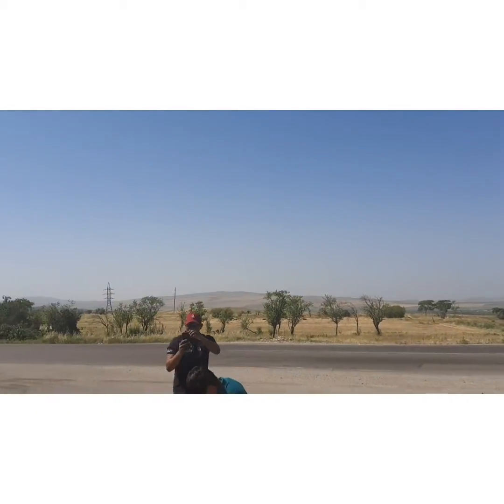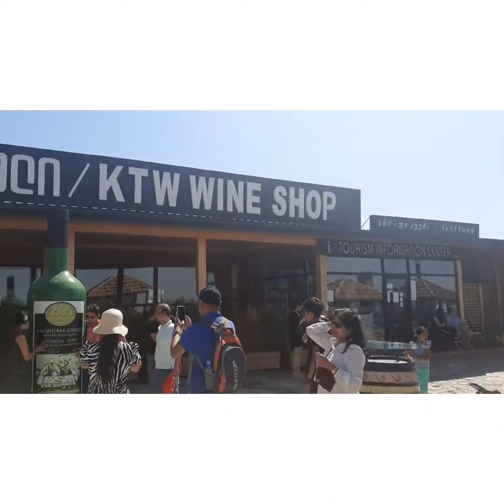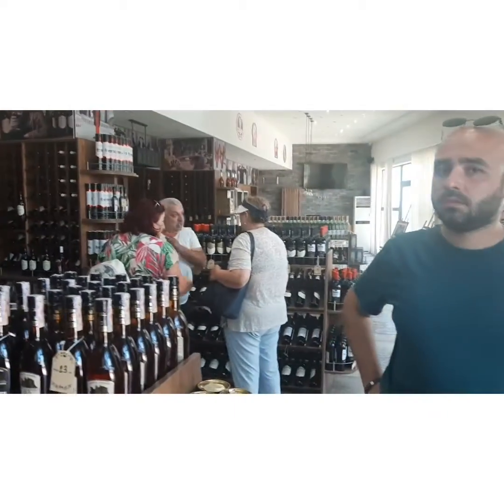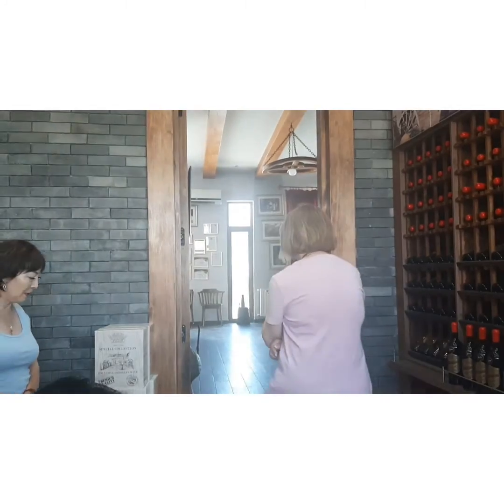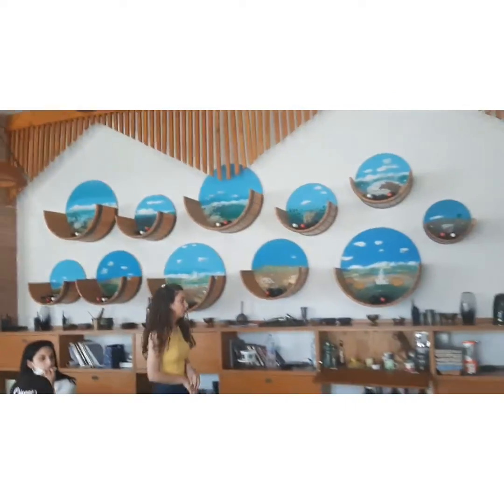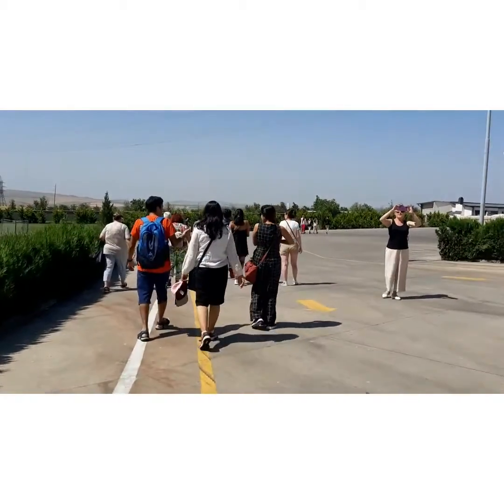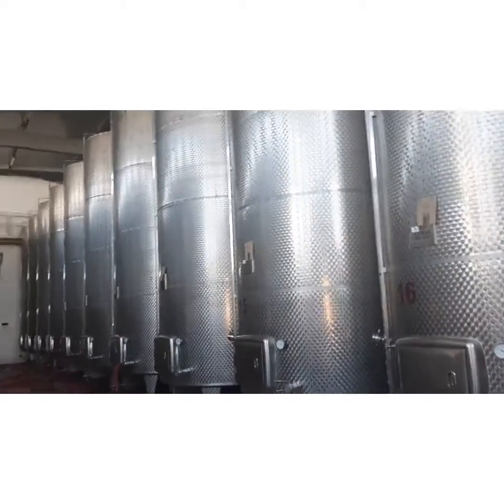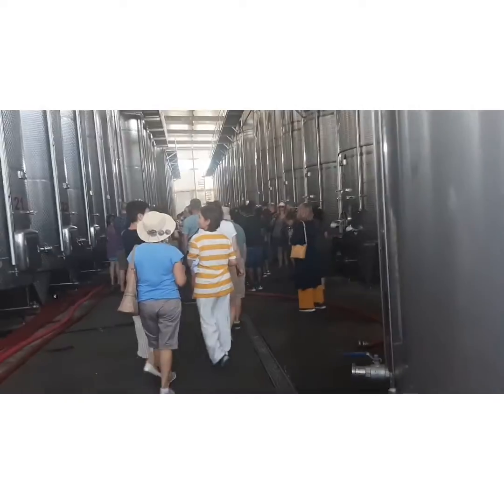KTWwines kakheti winetasting georgia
KTWwines#kakheti#winetasting#georgia#borntovlogmenonfamily